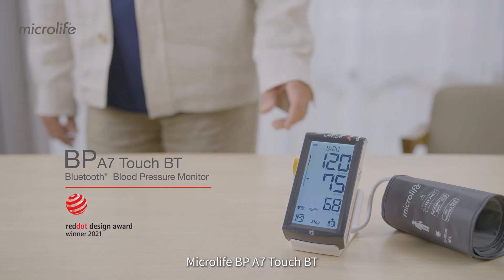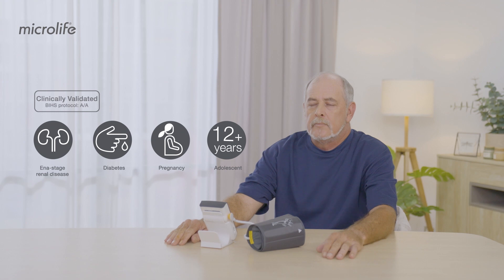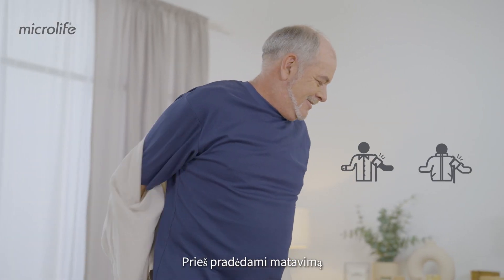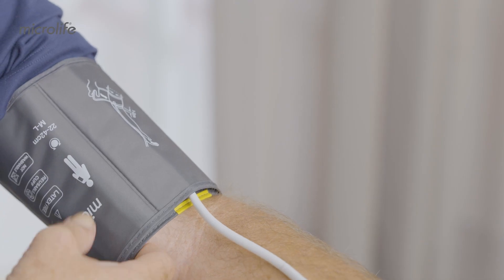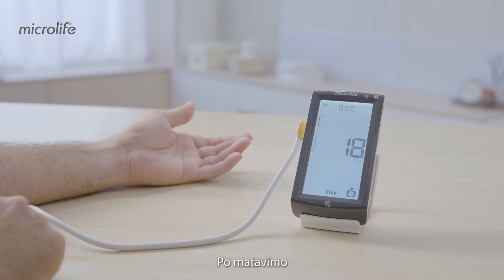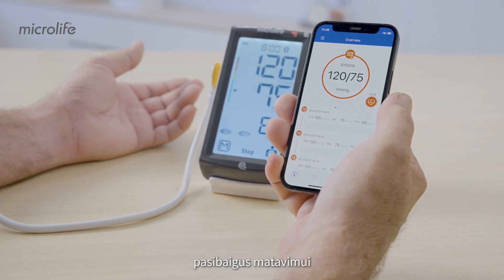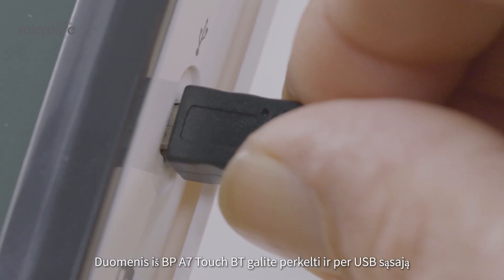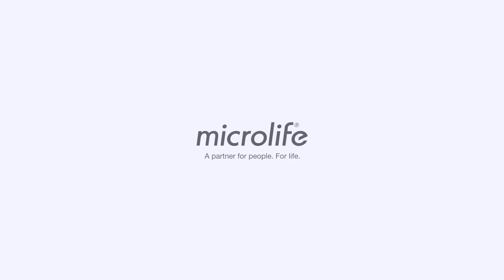Microlife BP A7 Touch BT Bluetooth blood pressure monitor with stroke risk detection- LT Sub.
Microlife BP A7 Touch BT is the ideal tool to monitor your health. The A7 Touch BT features clinically proven AFIBsens technology, a user-friendly touch screen, USB and Bluetooth data connectivity. The A7 Touch BT is clinically validated for general users and users with specific conditions.